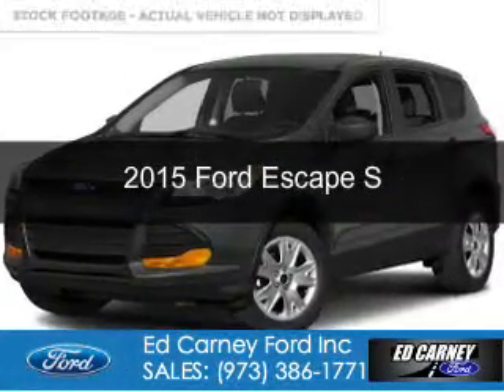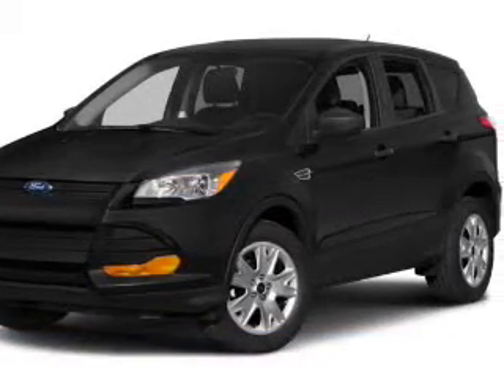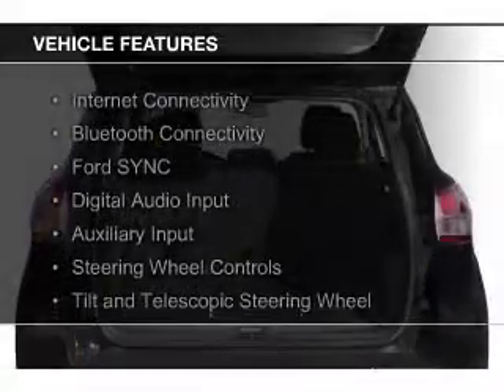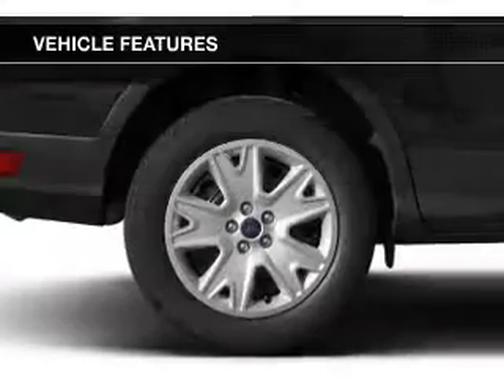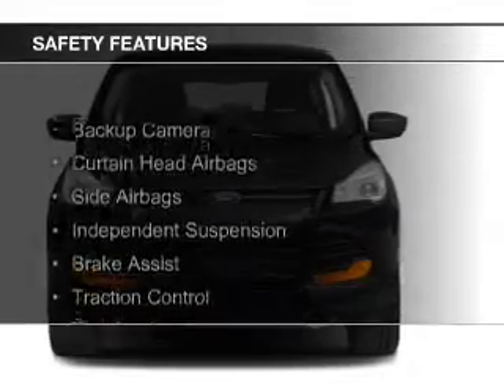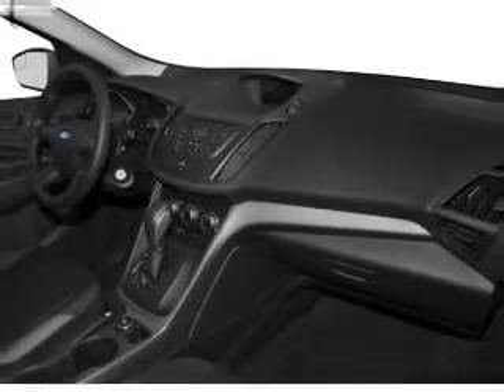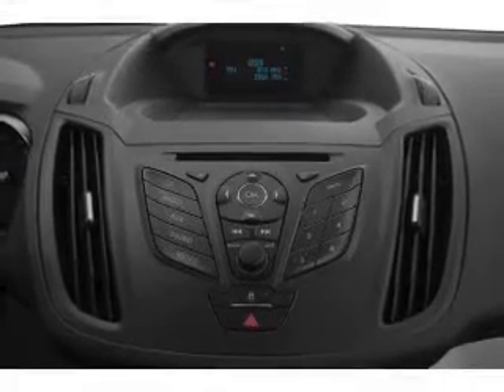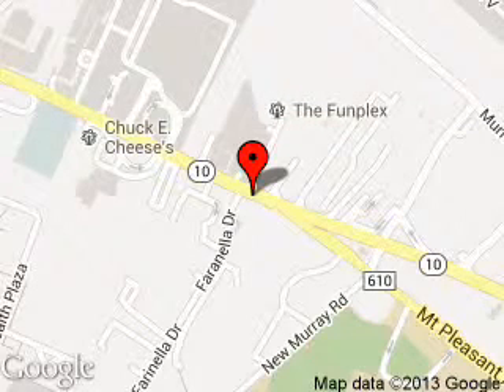2015 Ford Escape - East Hanover NJ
Phone:
Year: 2015
Make: Ford
Model: Escape
Trim: S
Engine: 2.5 liter inline 4 cylinder 16 valve
Transmission: 6-Speed Automatic
Color: Magnetic Metallic
Mileage: 25
Address:
189 State Route 10